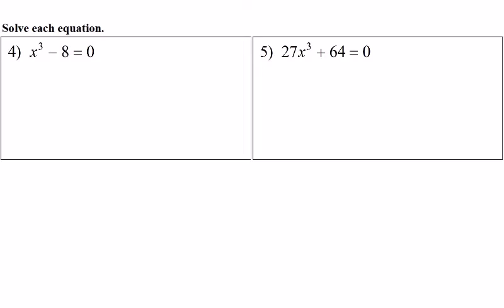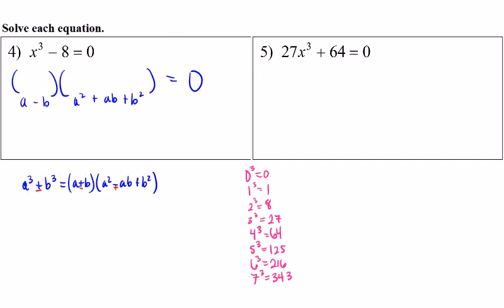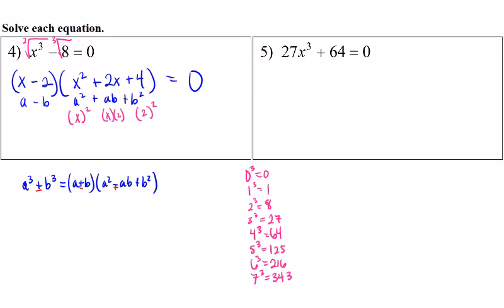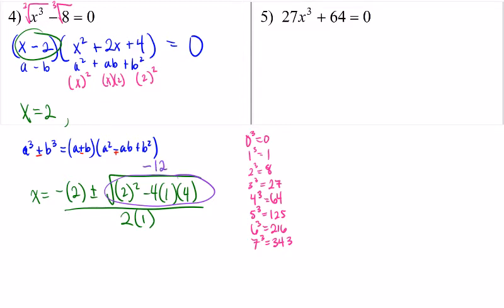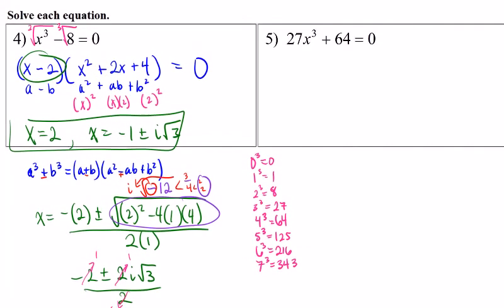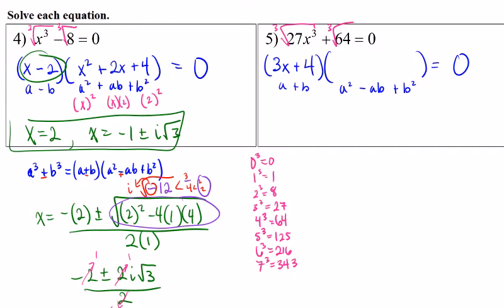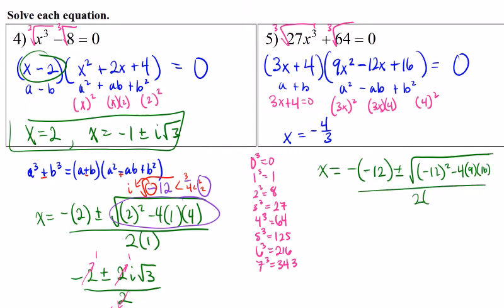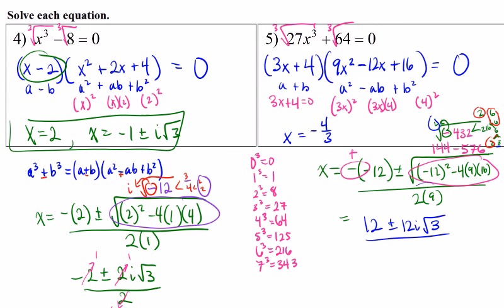AT - 5.5 - Solving Polynomial Equations - 5